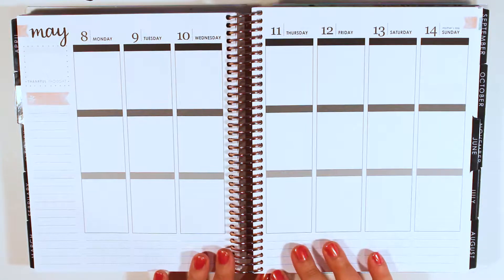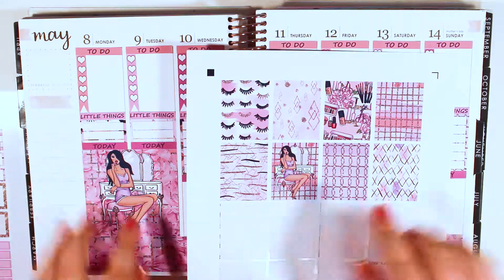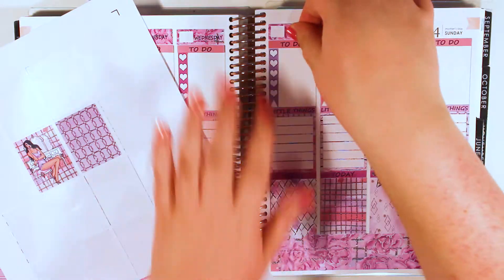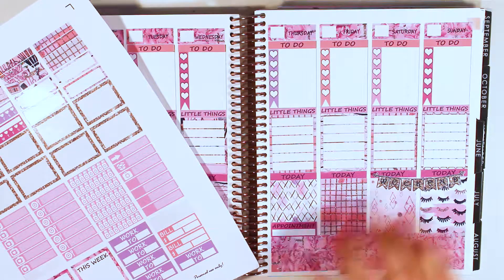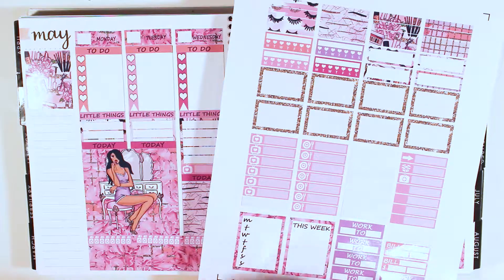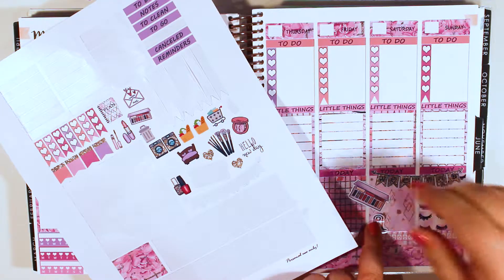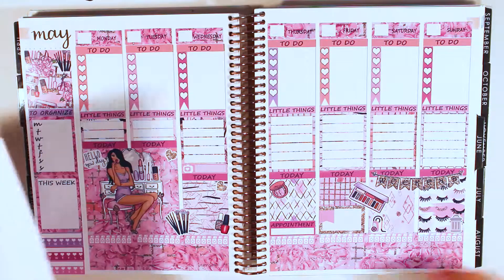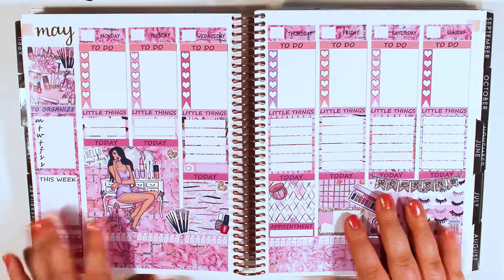Beauty Vlogger Plan With Me | Erin Condren LifePlanner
I think I have officially found the perfect spread for a beauty vlogger and planner girl! I am using the printable Beauty Babe kit from Design Sticker Store on Etsy. These stickers are designed for the vertical Erin Condren LifePlanner, but there is also a version available for the Mambi Happy Planner! Not only are these stickers absolutely gorgeous, but I also love the variety of stickers in the kit. So many choices.

Printable Sticker Essentials

Glossy Sticker Paper

Silhouette Portrait (to cut out your stickers)

Print Petticoat Bandit Planner Stickers

Social Media Links: Let’s Connect!